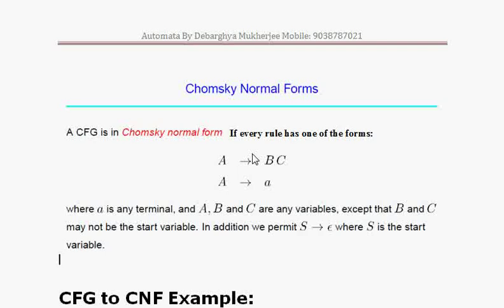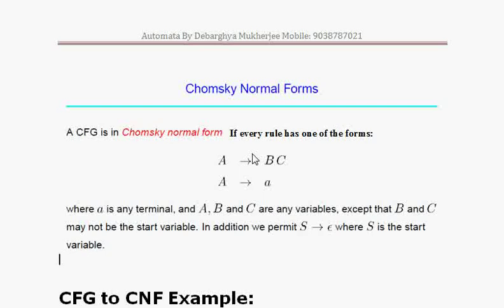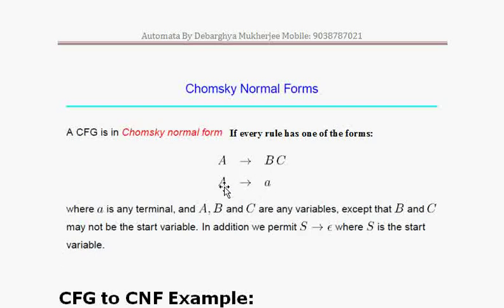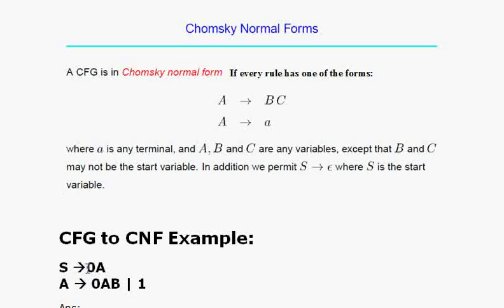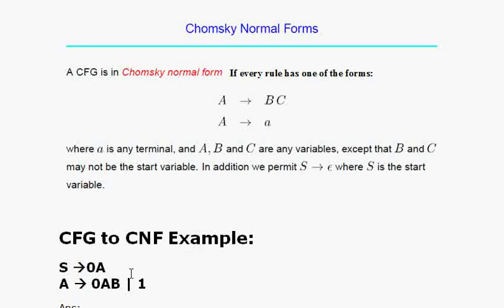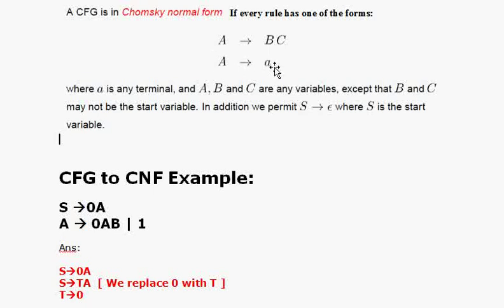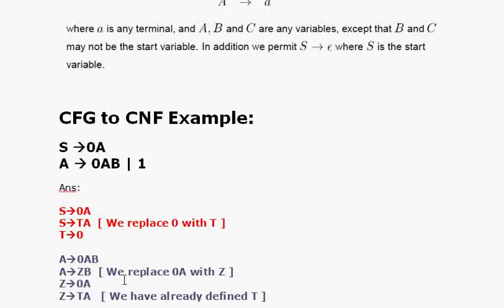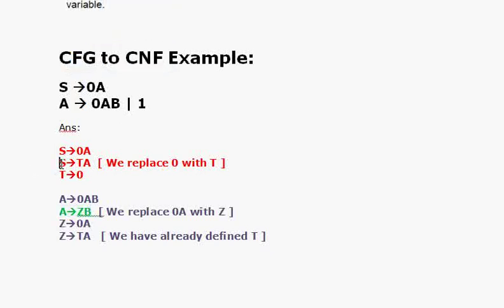Automata Theory : Context Free Grammar (CFG) to Chomsky Normal Form (CNF) part 1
A context-free grammar G is in Chomsky normal
form if every rule is of the form:
A −→ BC
A −→ a
where a is a terminal, A, B, C are nonterminals, and
B, C may not be the start variable (the axiom).
We are going to learn in this tutorial how to convert CFG to CNF